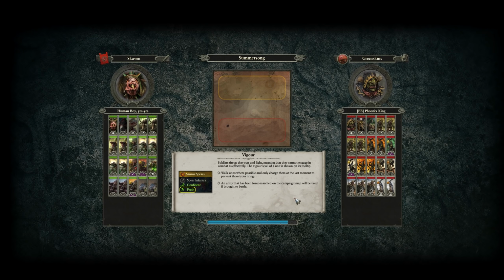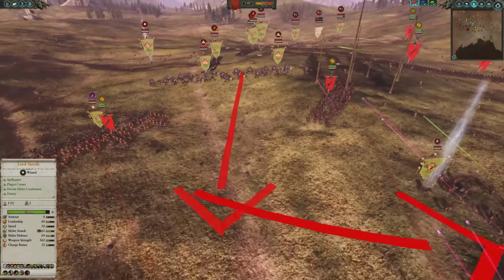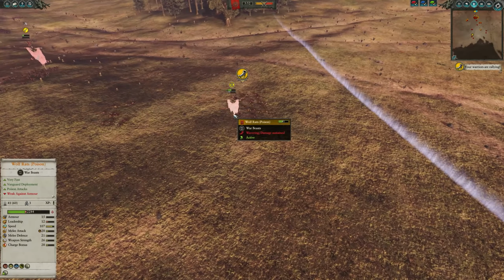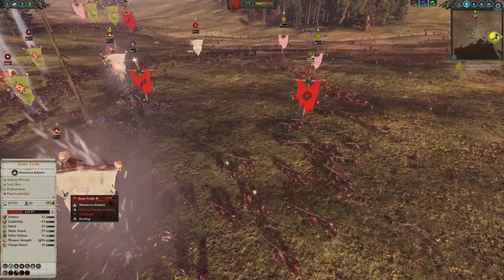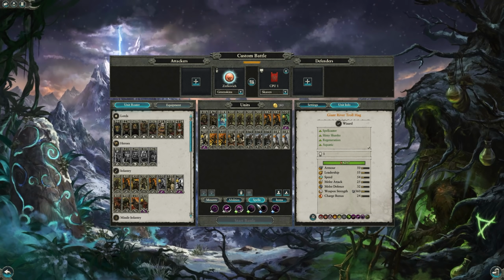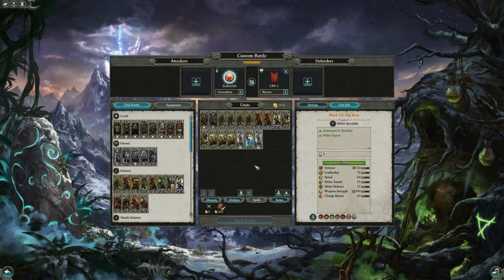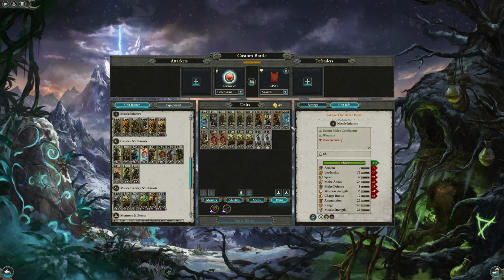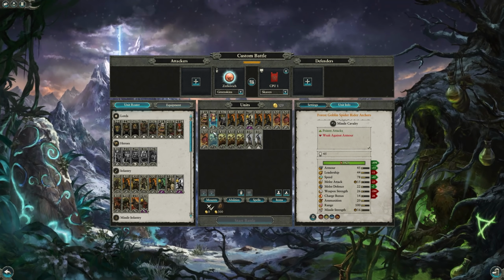SNIPERS in a box! - Why You Lost #11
Greenskins take on some Skavens but them snipers be bastards if ya don't krump 'em!